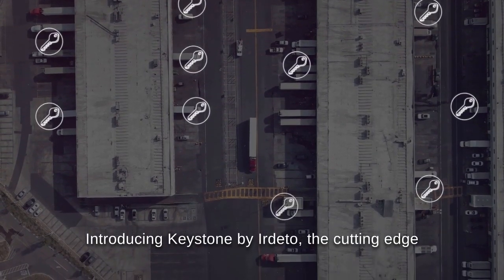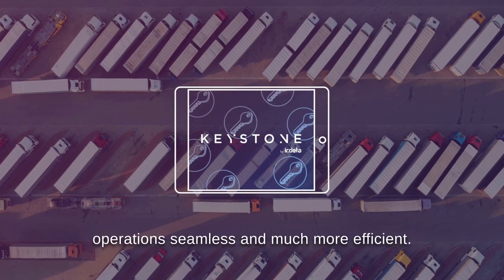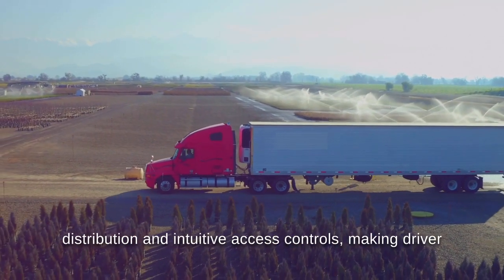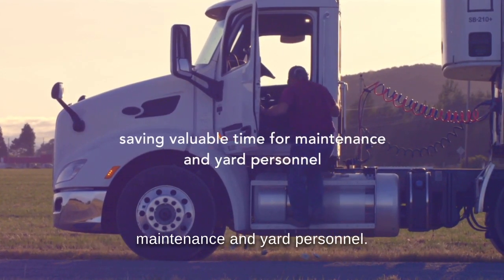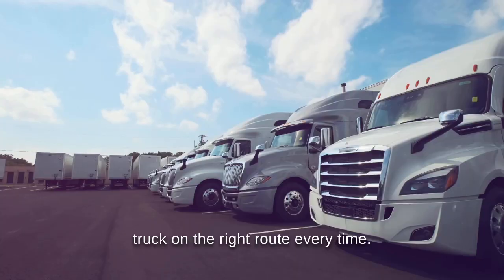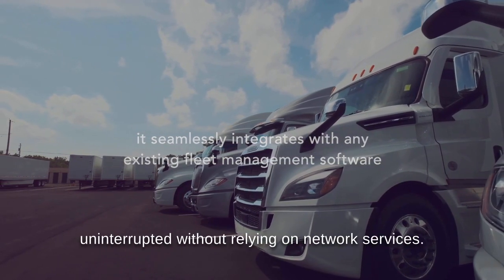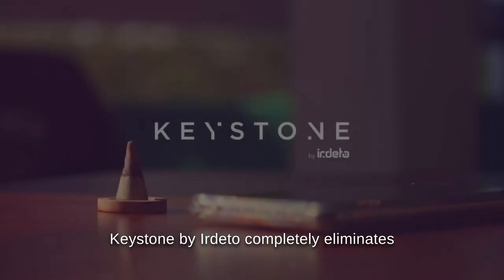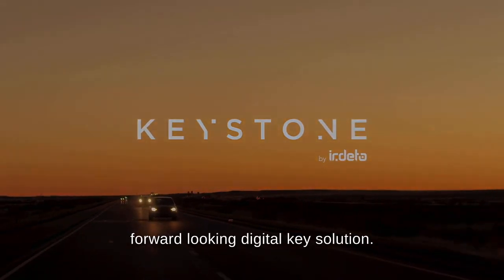Keystone by Irdeto - Digital key solution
Keystone by Irdeto, is a revolutionary digital key solution that seamlessly integrates with any existing fleet management platform. This cyber-resilient solution eradicates the need for physical keys, significantly reducing total operational costs by creating efficiencies for yard functions and time to road maximizing fleet efficiency. Keystone is vehicle brand agnostic, compatible with a variety of vehicles, ensuring a versatile and inclusive application. With Keystone, experience increased vehicle utilization and reduced downtime through simple installation and remote dispatch capabilities, all achievable even beyond network coverage.

Leveraging 50 years in cybersecurity, Irdeto entered the automotive market with Keystone, a digital key solution enhancing fleet management and security. Keystone, enabling remote access control and integration with fleet systems, reflects Irdeto's commitment to innovative, secure automotive solutions.